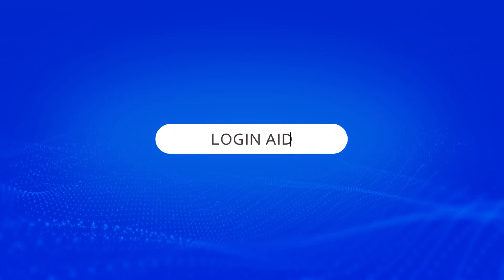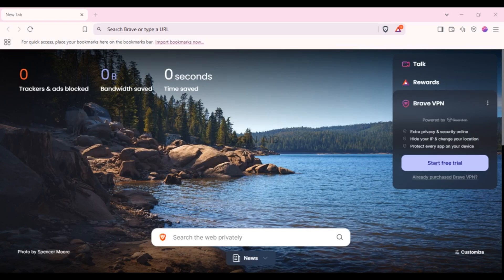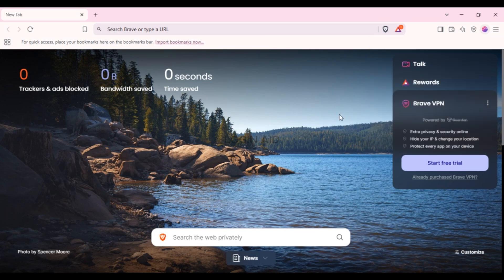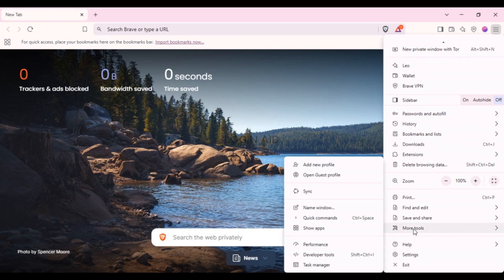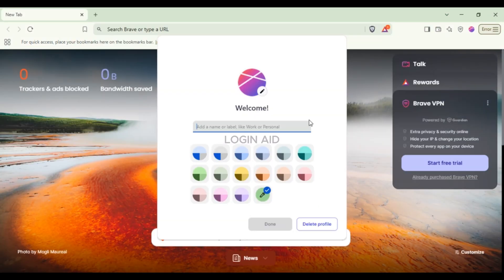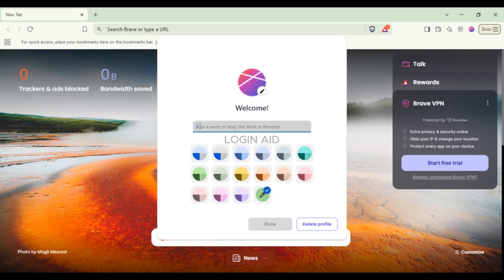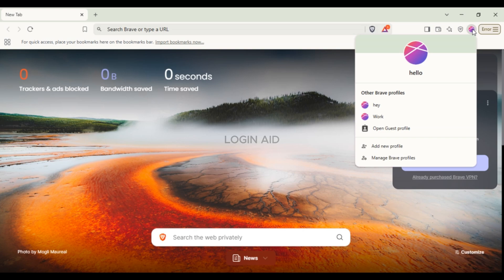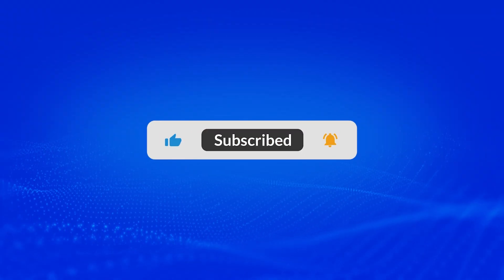How To Create New Profile On Brave Browser 2025 | Manage Multiple Profiles On Brave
Want to keep your browsing data separate on Brave Browser? This video will show you how to create a new profile, allowing you to manage different accounts, settings, and bookmarks effortlessly.